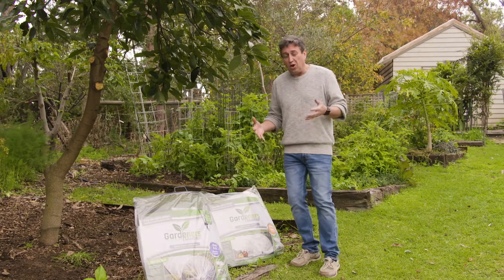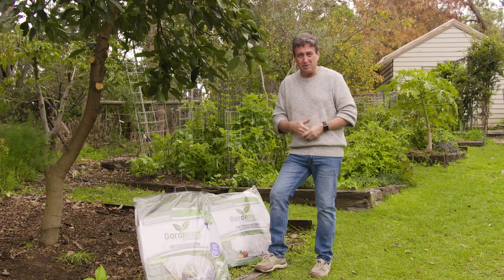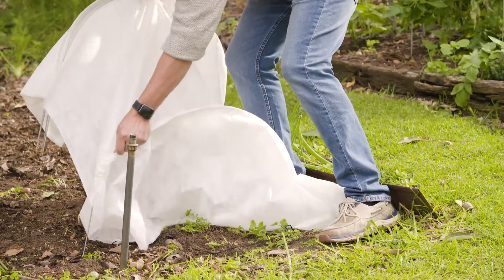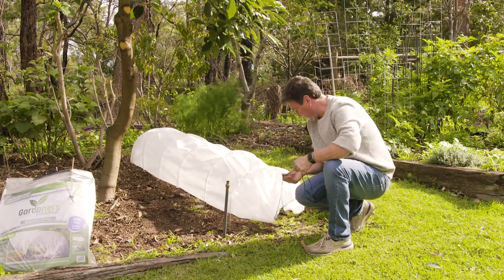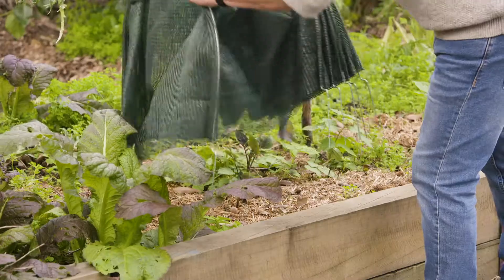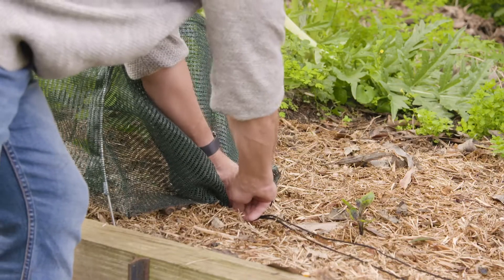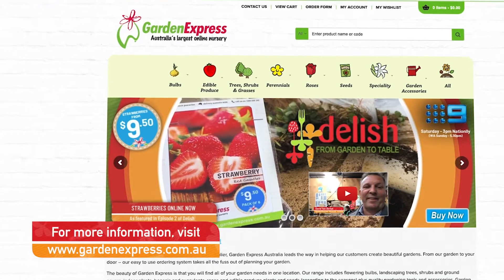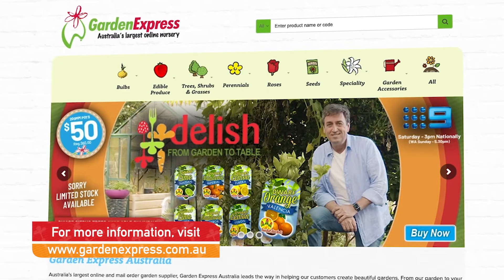Garden Express - Garden Tunnels